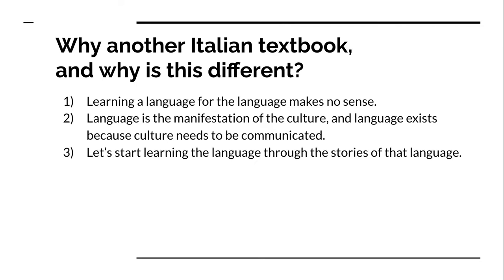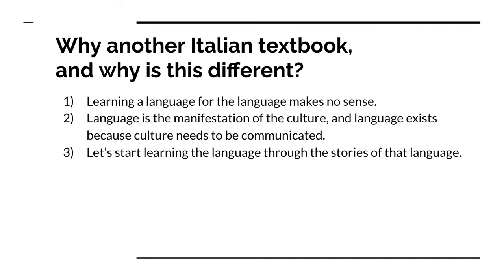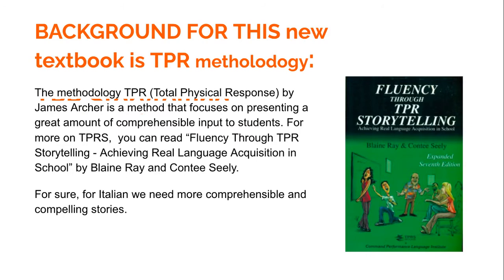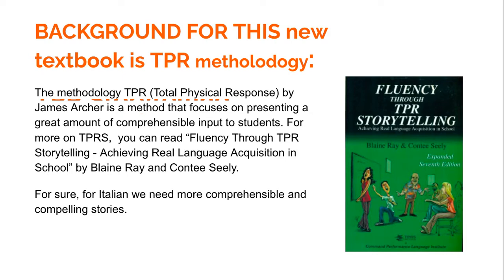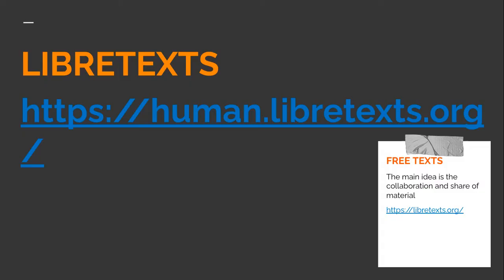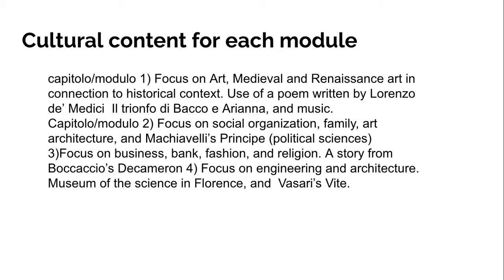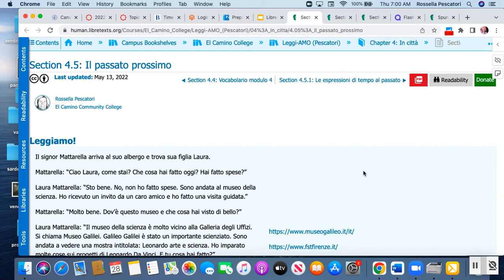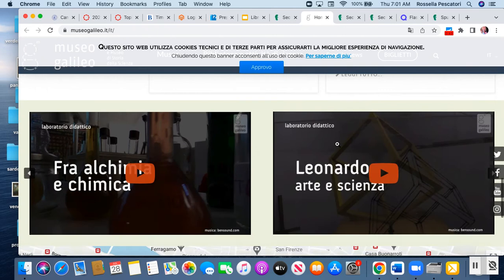OER conferenza Libertexts -Libretexts and the actualization of Legg-IAMO